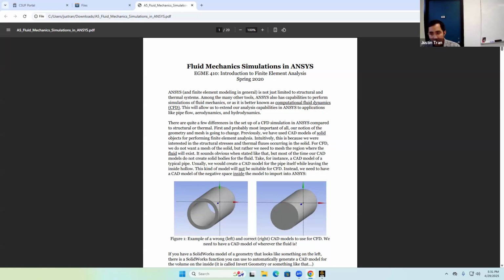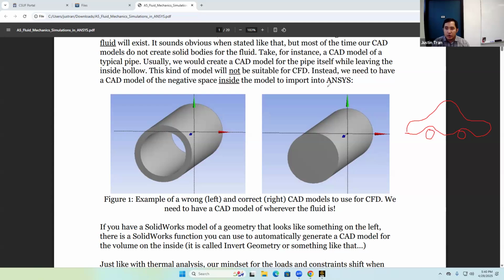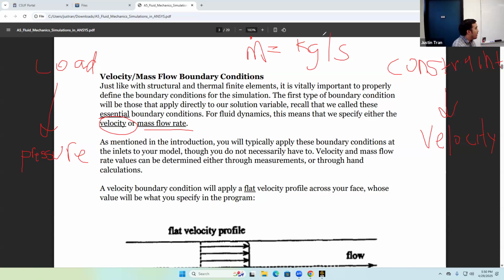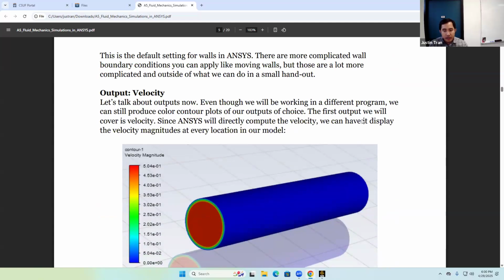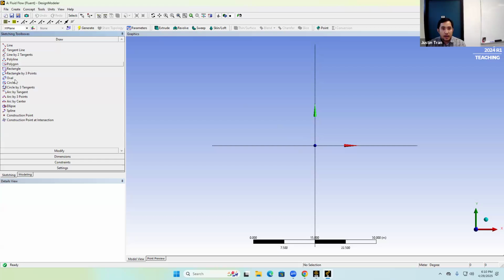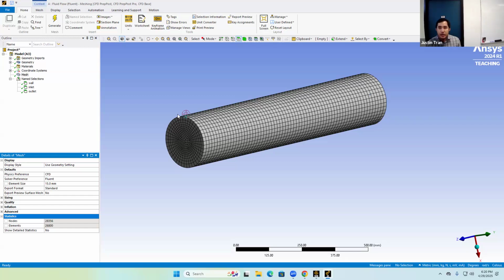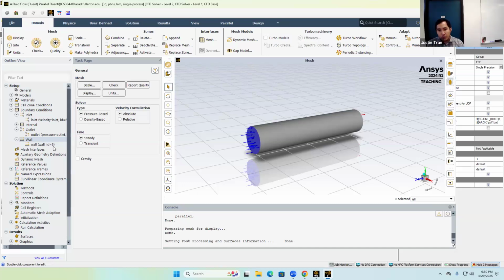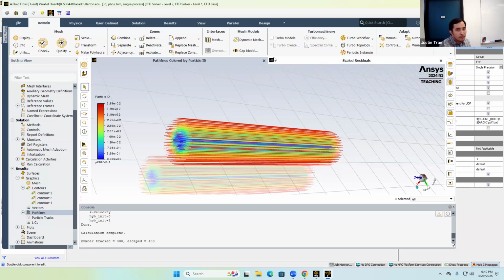EGME 540 SPRING 2025 Week 15 Lecture 1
Week 15 - Lecture 1: Fluid Simulations in ANSYS